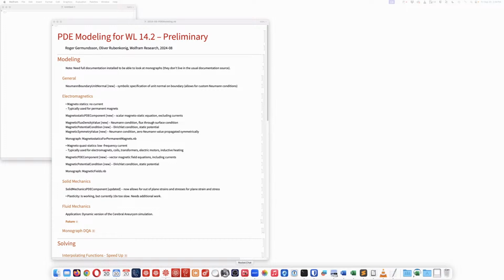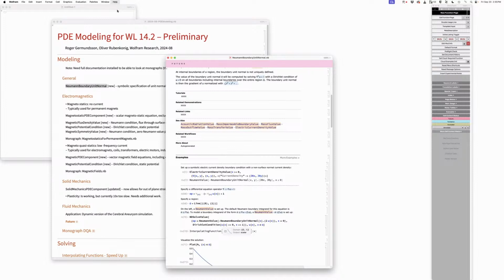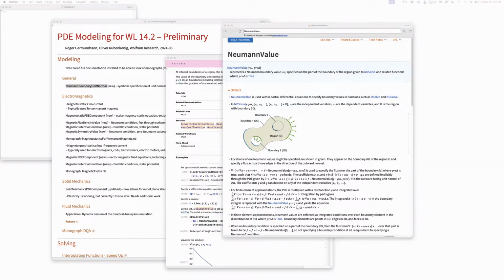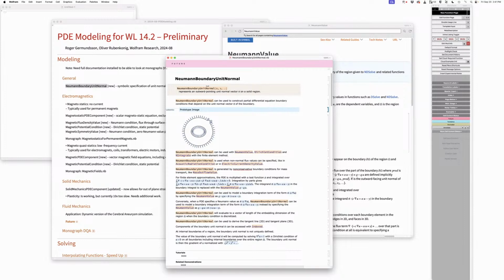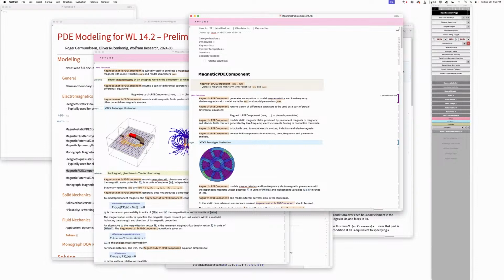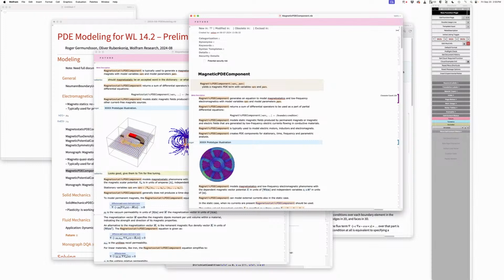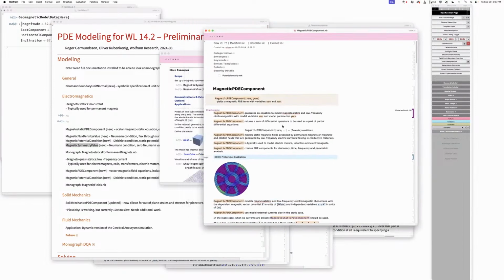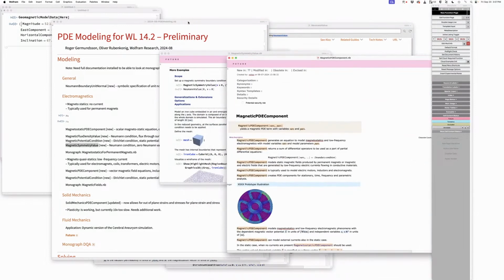Live CEOing Ep 842: Design Review of PDE Modeling